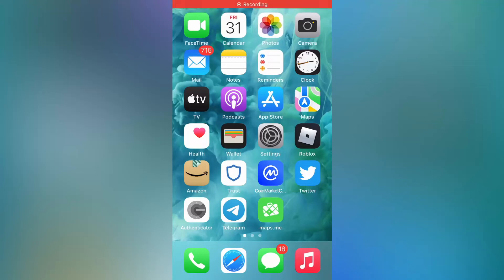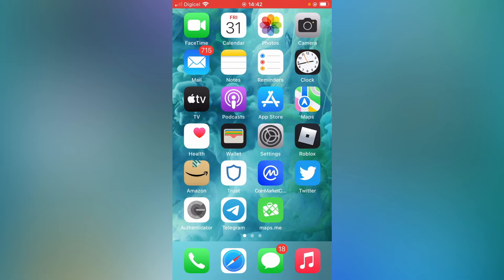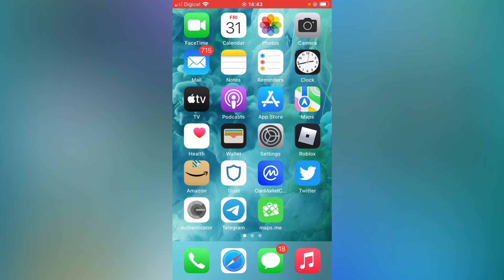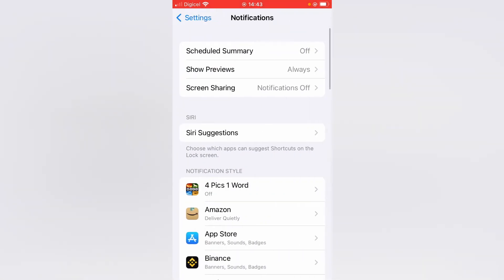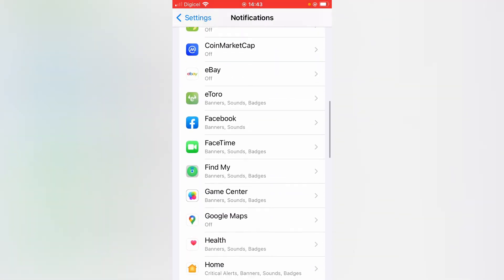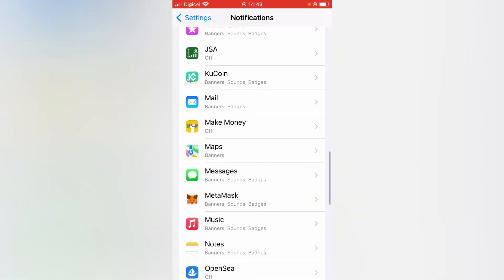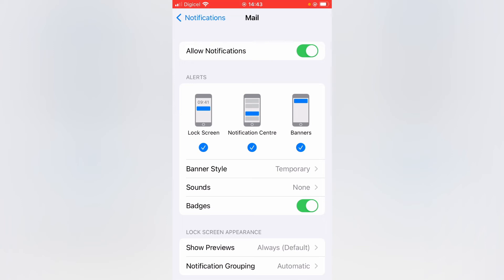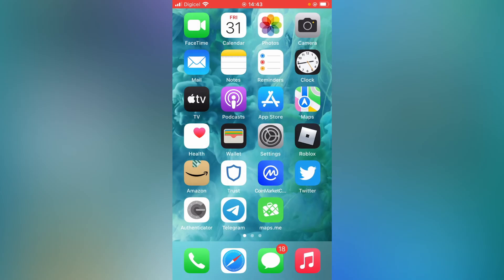How to Disable the Number on the Mail Icon for iPad / iPhone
How to Disable the Number on the Mail Icon for iPad / iPhone,How to Turn Off/Hide Unread Mail Count on iPhone